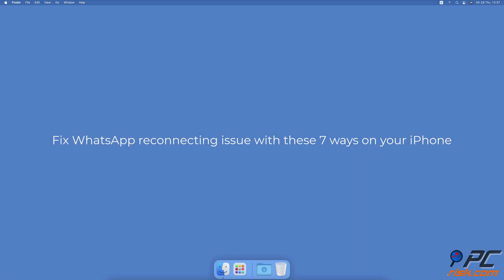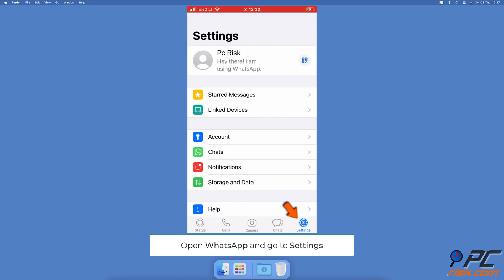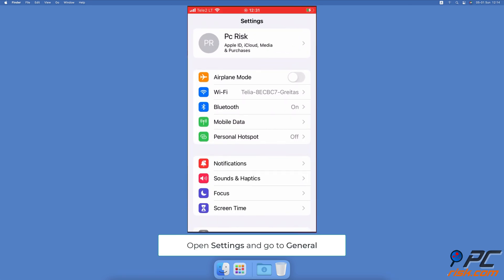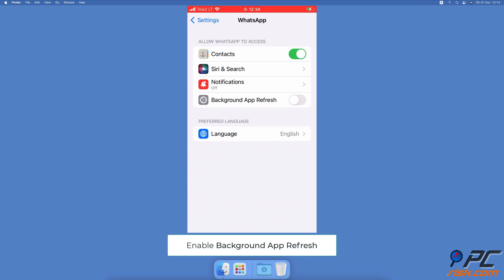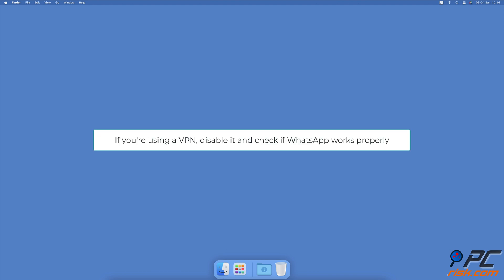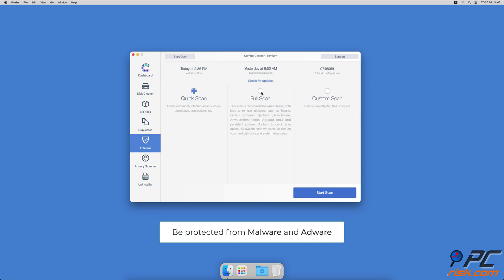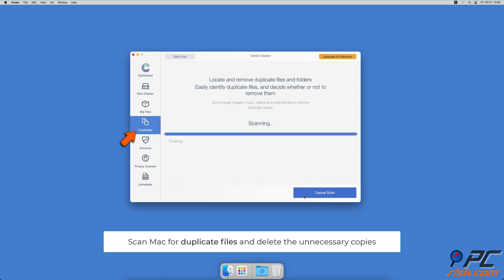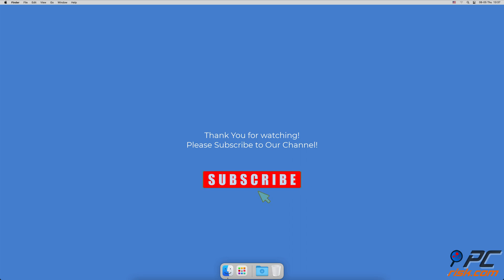Having Whatsapp reconnecting problems? Here's how to fix them!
Video showing how to eliminate Whatsapp reconnecting problems.